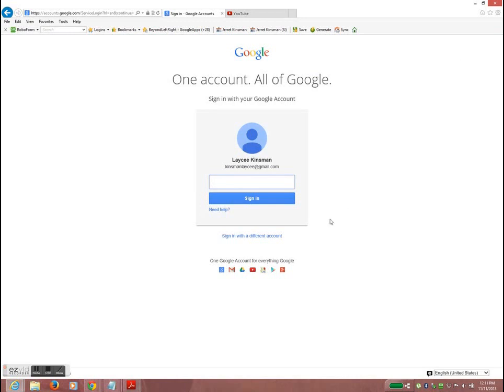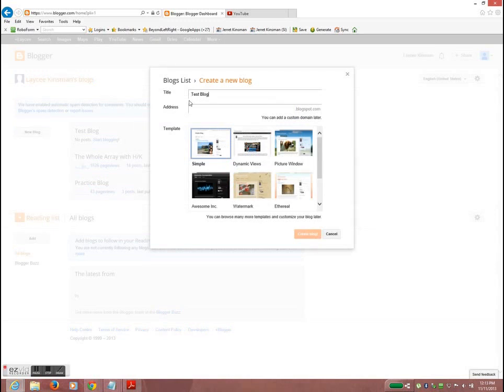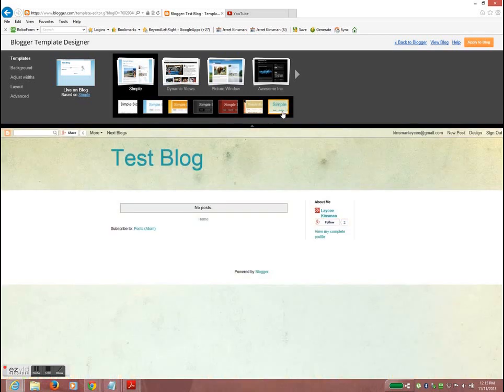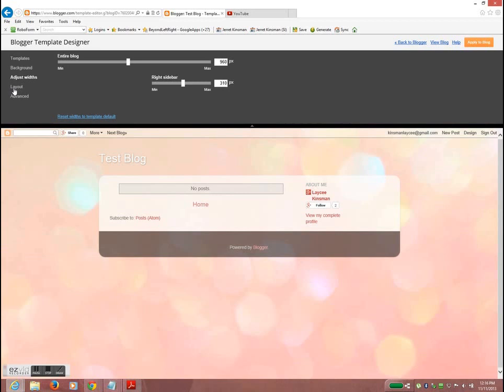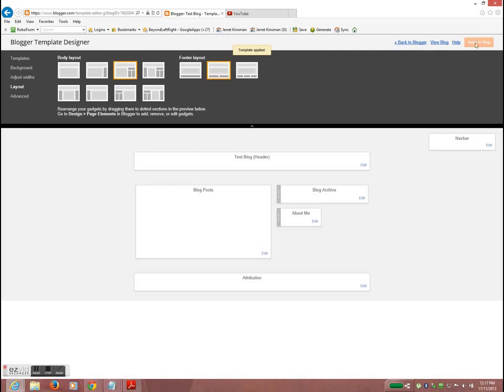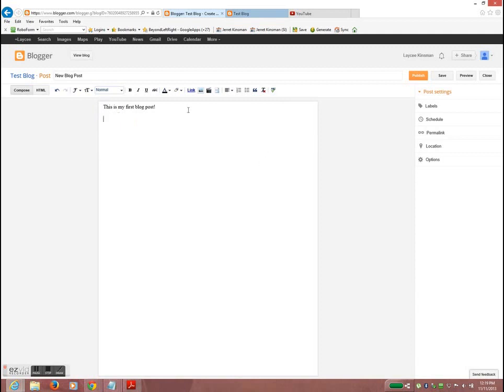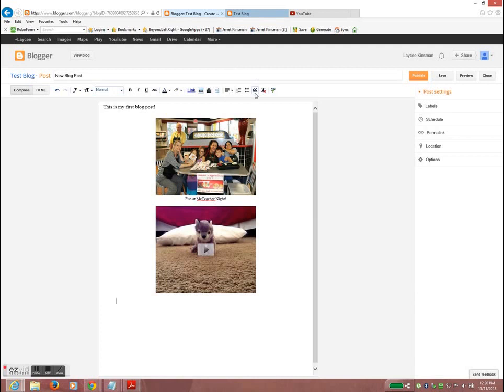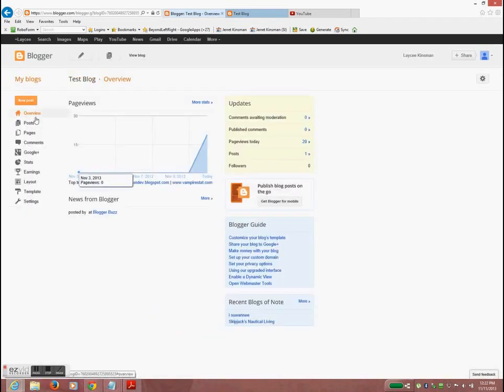How to Make a Classroom Blog: Video 1